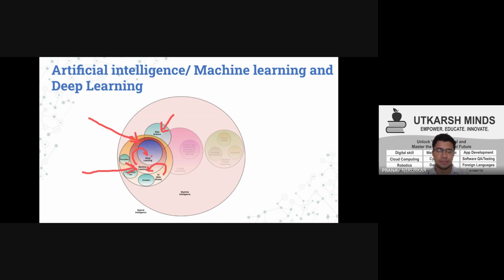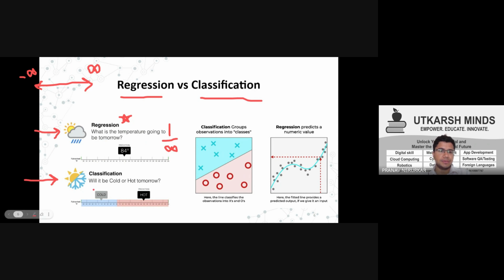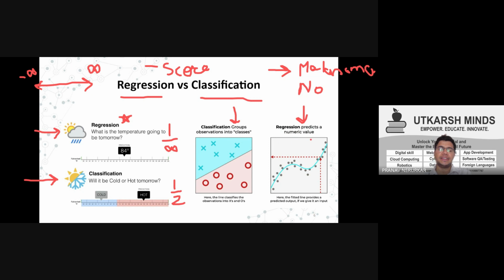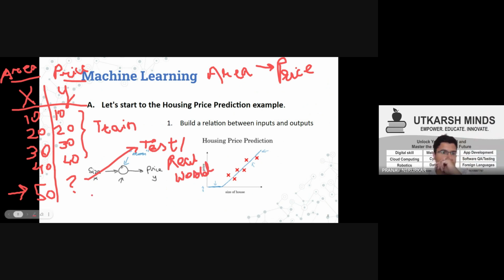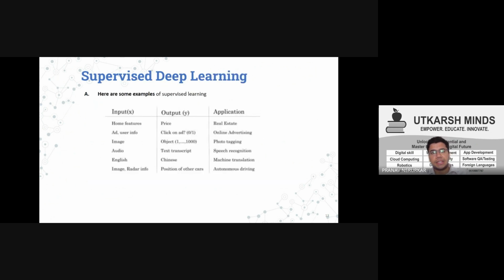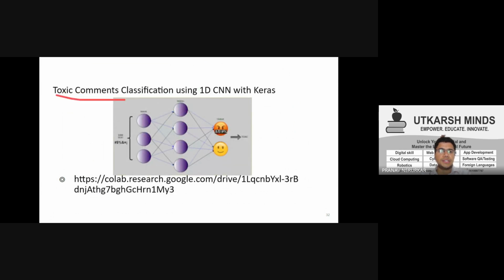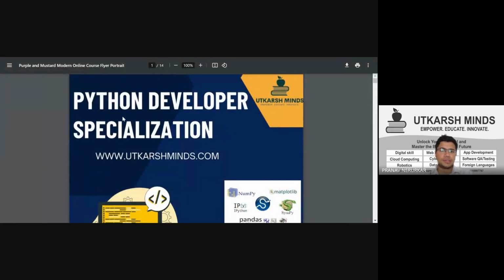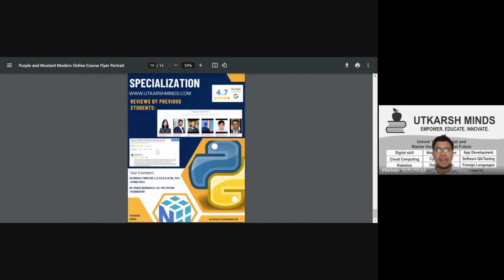Utkarsh Minds Masters level 6 month certification course on Data science - Demo lecture